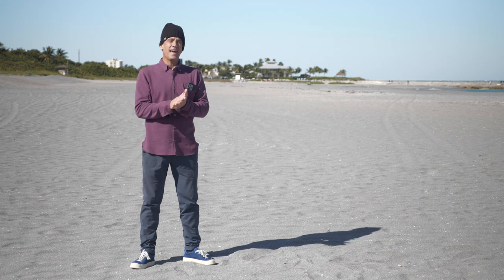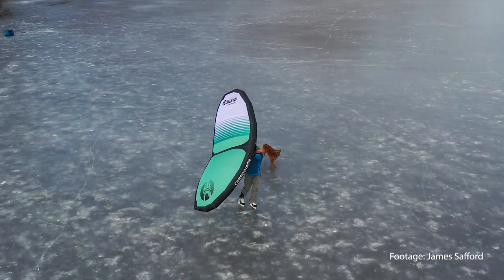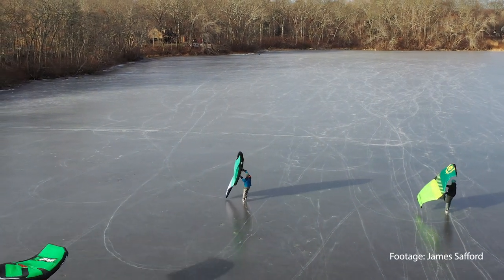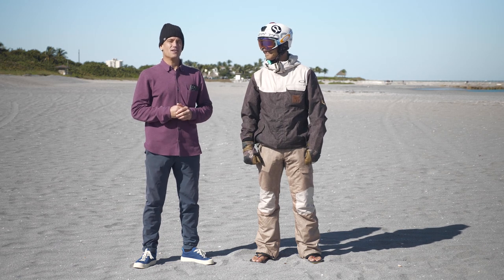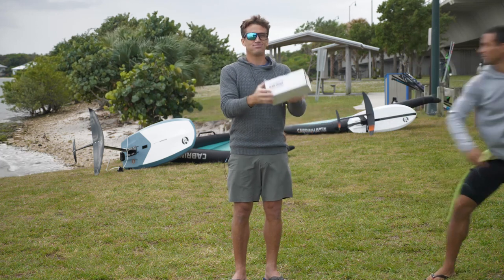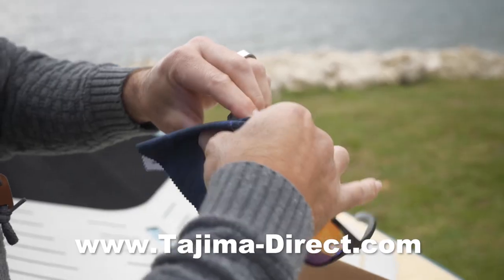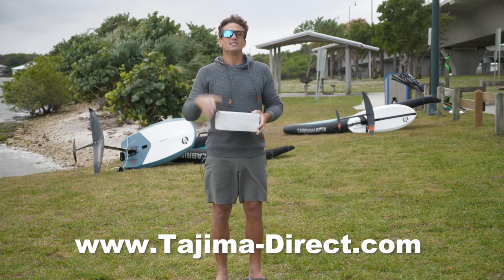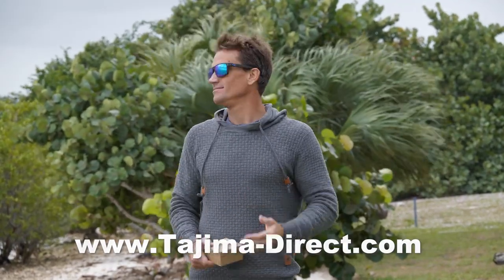Ice Winging - The Basics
Ice winging is one of the easiest wasy to learn how to handle a wing, plus it's really fun! Today we discuss the basics of ice winging with Pro rider, Lucas Arsenault from Canada.
Thank you so much James Safford for sending your ice winging footage.